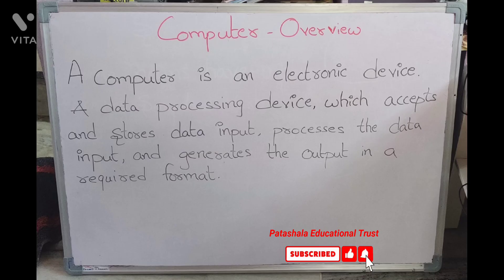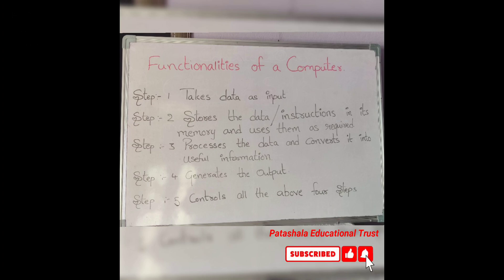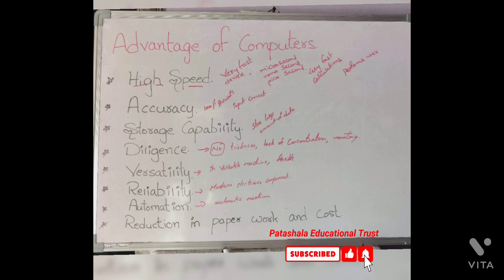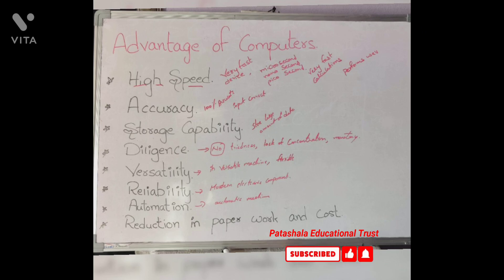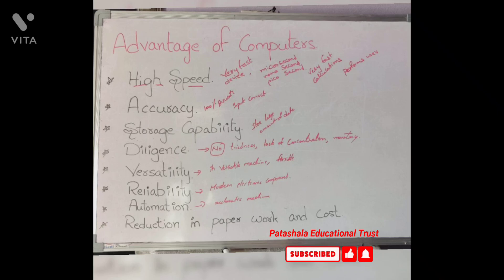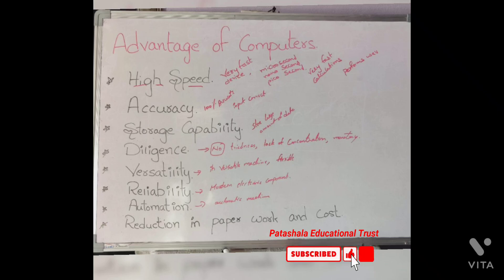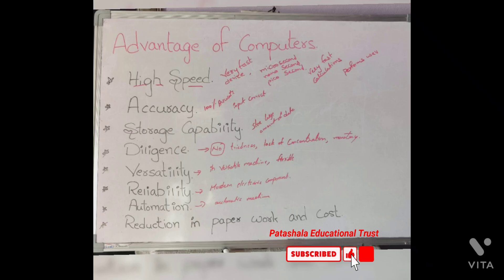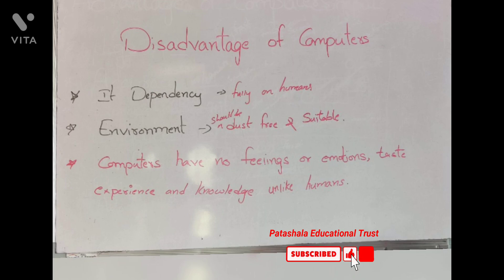Computer Skills Lesson No :-01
Computing basics
The first computers were used primarily for numerical calculations. However, as any information can be numerically encoded, people soon realized that computers are capable of general-purpose information processing. Their capacity to handle large amounts of data has extended the range and accuracy of weather forecasting. Their speed has allowed them to make decisions about routing telephone connections through a network and to control mechanical systems such as automobiles, nuclear reactors, and robotic surgical tools. They are also cheap enough to be embedded in everyday appliances and to make clothes dryers and rice cookers “smart.” Computers have allowed us to pose and answer questions that could not be pursued before. These questions might be about DNA sequences in genes, patterns of activity in a consumer market, or all the uses of a word in texts that have been stored in a database. Increasingly, computers can also learn and adapt as they operate.

Computers also have limitations, some of which are theoretical. For example, there are undecidable propositions whose truth cannot be determined within a given set of rules, such as the logical structure of a computer. Because no universal algorithmic method can exist to identify such propositions, a computer asked to obtain the truth of such a proposition will (unless forcibly interrupted) continue indefinitely—a condition known as the “halting problem.” (See Turing machine.) Other limitations reflect current technology. Human minds are skilled at recognizing spatial patterns—easily distinguishing among human faces, for instance—but this is a difficult task for computers, which must process information sequentially, rather than grasping details overall at a glance. Another problematic area for computers involves natural language interactions. Because so much common knowledge and contextual information is assumed in ordinary human communication, researchers have yet to solve the problem of providing relevant information to general-purpose natural language programs.